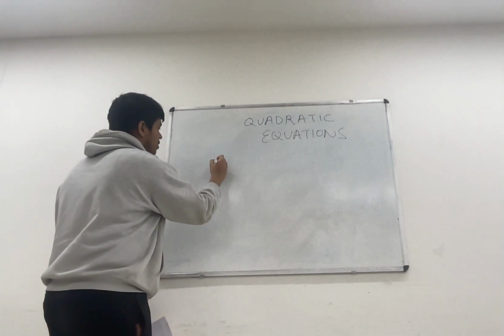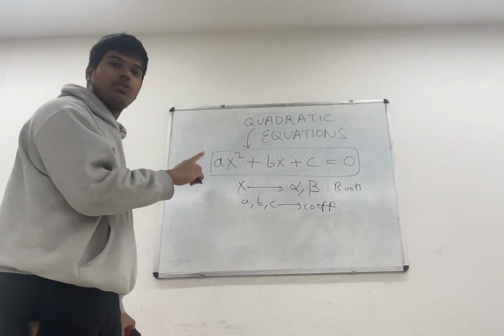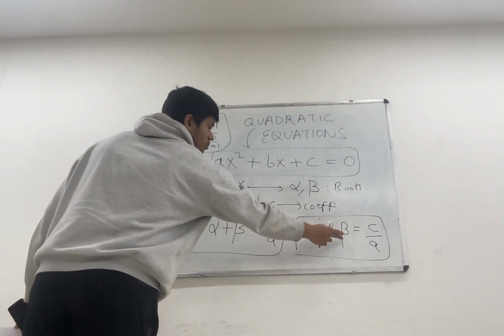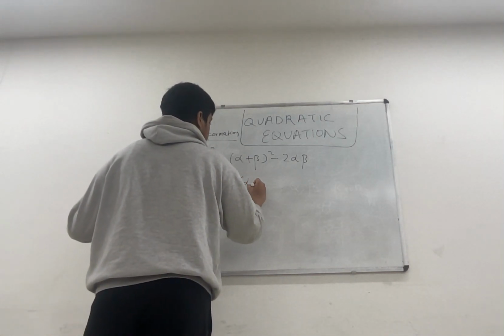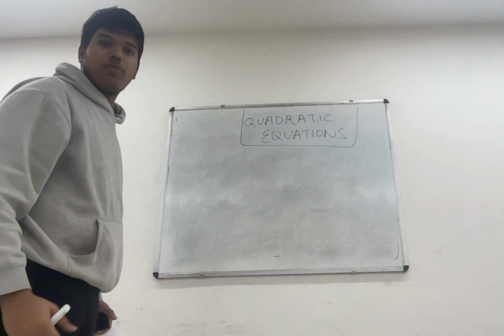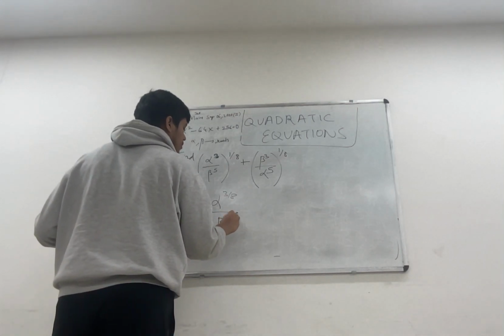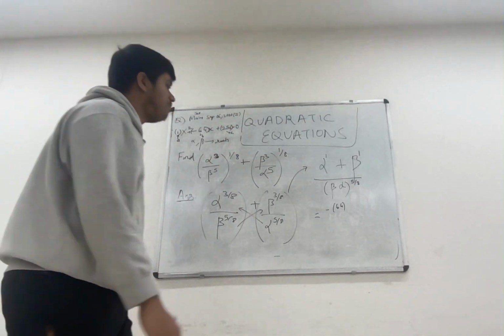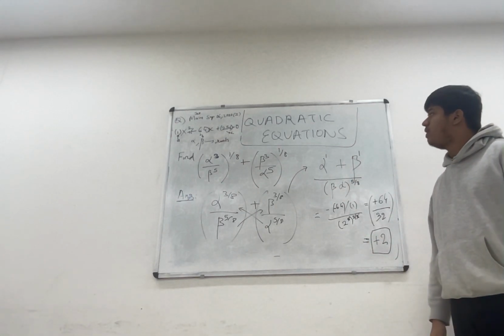FIITJEE APPLICATION : December 2024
Hello guys, I am Chinmay Thakur, about to complete my BTECH in MATHS & COMPUTING @ IIT ROPAR by 2025. Today we will solve a JEE MAINS 2020 question on quadratic equations.

0:00 Introduction
00:43 General Form of Quadratic Equation
02:13 Relation between roots & coefficients
03:05 Mistake : Discriminant Definition
04:40 Transformations
06:50 Jee Mains Question